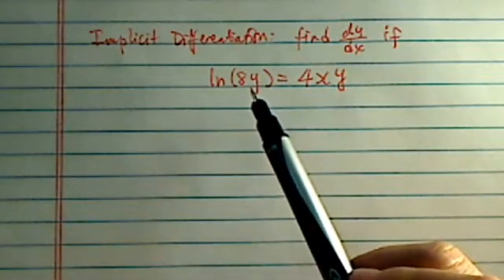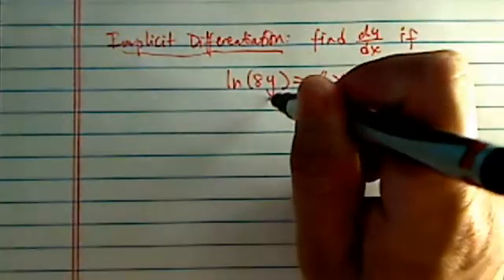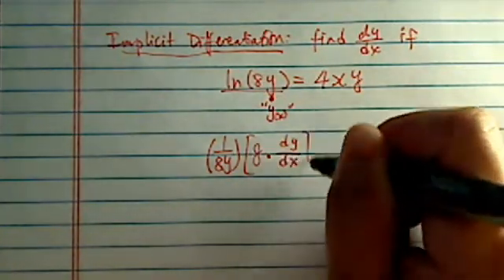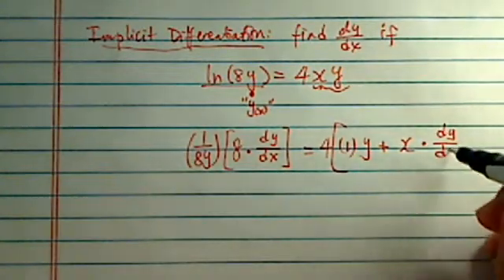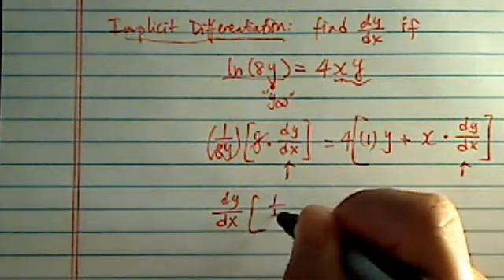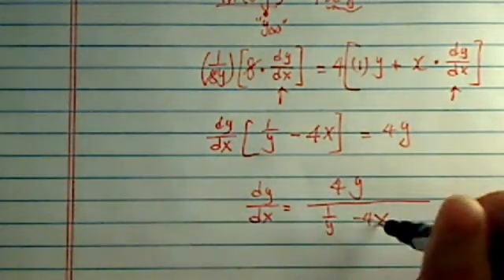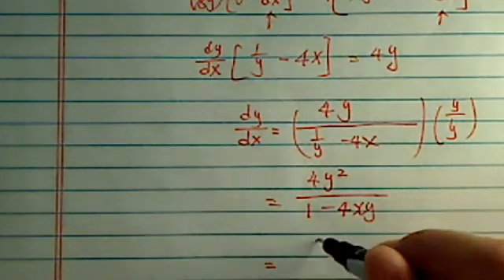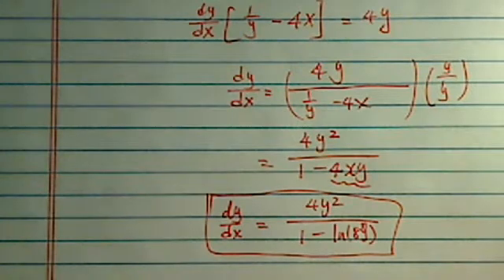USING IMPLICIT DIFFERENTIATION to Find dy/dx If ln(8y)=4xy | Calculus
I walk through how to find dy/dx if ln(8y)=4xy using implicit differentiation.